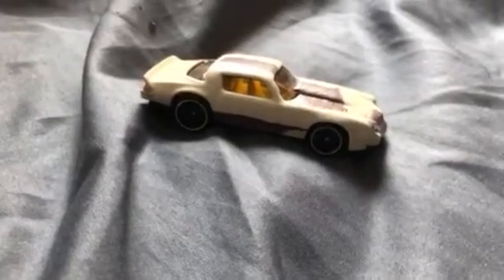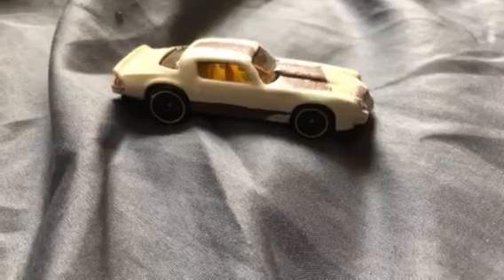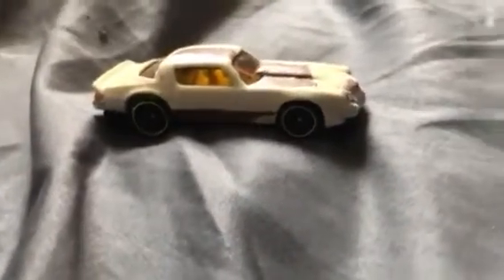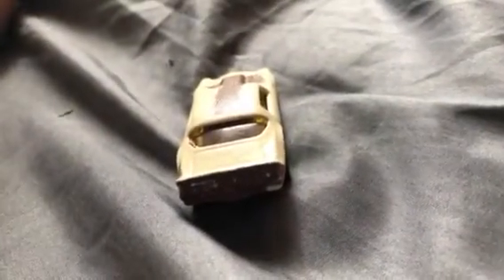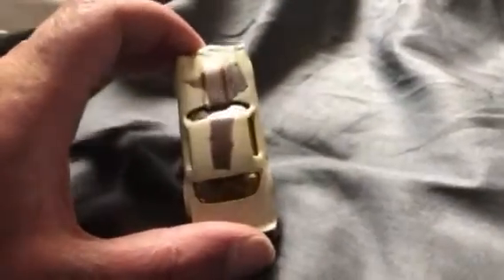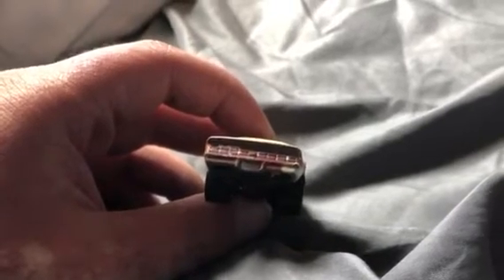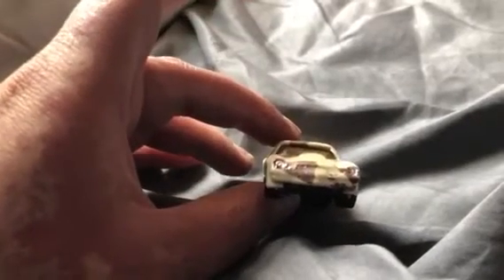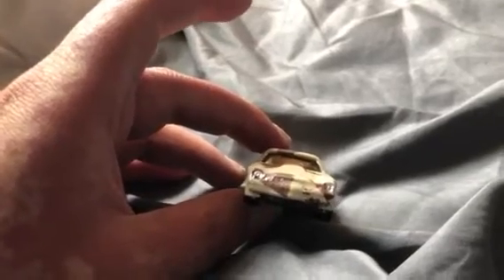Custom 77 camarro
My rust camarro nick named phantom